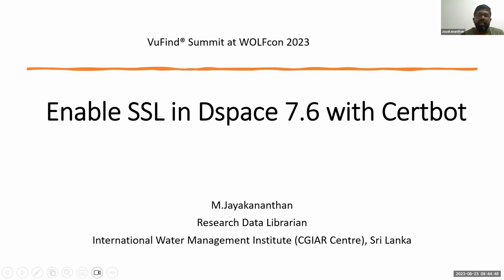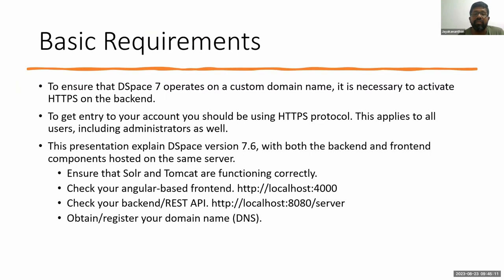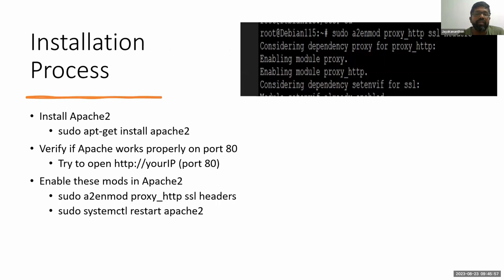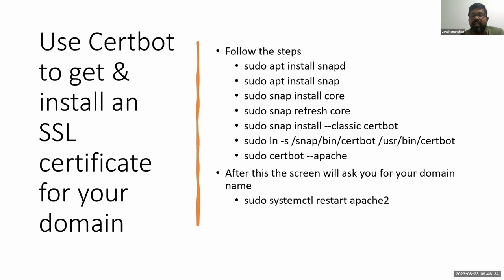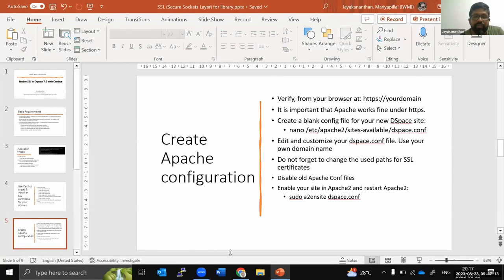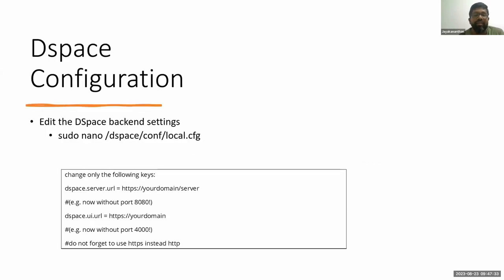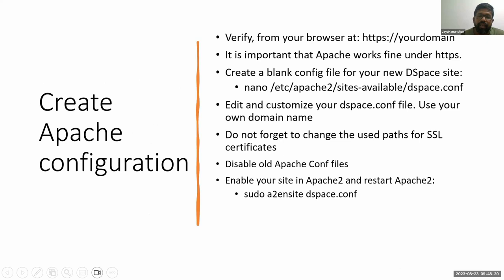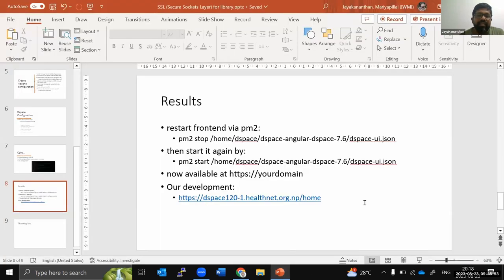Enable SSL in DSpace 7.5 with Certbot - Mariyapillai Jayakananthan, IWMI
This is the second of two related talks about applying SSL to open source software commonly used in libraries. This segment focuses specifically on DSpace and is presented by Mariyapillai Jayakananthan, Research Data Librarian for the International Water Management Institute (IWMI).

Abstract:
Most of the library software, username and password is required to access data. In most of the developing countries, the protocol, invented 30 years back, being used is http for accessing databases online and uses the technology: client-server model. When HTTP is combined with TLS, it is called HTTPS (HyperText Transfer Protocol Secure) and TLS certificate to be installed on the server. HTTPS appears in the URL, symbolically it is shown through a padlock icon or lock icon. In this article discussion is limited to free SSL certificate: Let’s encrypt. It is due to its availability free of cost and suitable to library software. Free SSL certificates fit into two categories. ‘Self-Signed Certificates’ and ‘Certificate Authorities (CA)’. A self-signed certificate may be appropriate if domain name associated with the server is not available and has only an IP address. If domain name is available, in many cases it is better to use Certificate Authority (CA)-signed certificate. This article is based on the procedure for creating a self –signed certificate for Apache and Tomcat and Certificate Authority (CA)-signed certificate for Koha ILS, DSpace, VuFind, Subjects Plus, WordPress and Moodle. All the procedures were tested in HealthNet Nepal server so these procedures help to create SSL free of cost which may be helpful for library professionals in developing countries as well as developed countries.